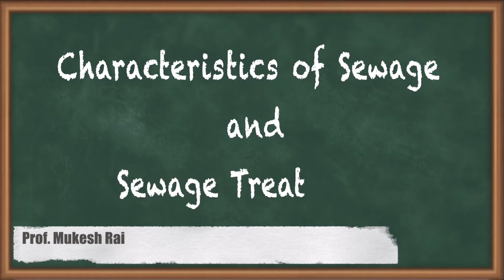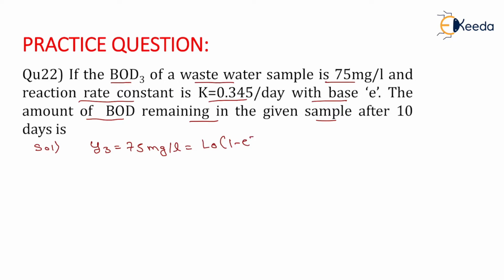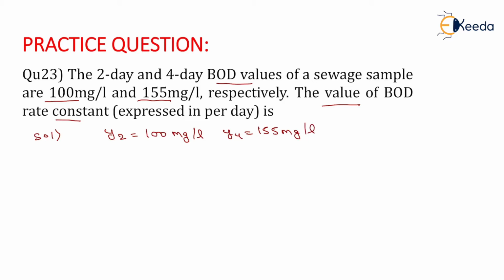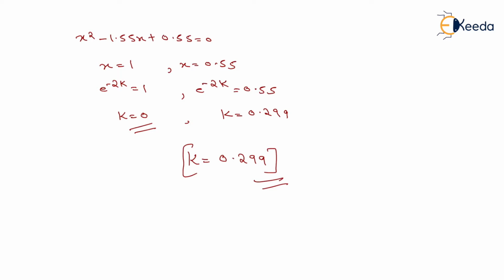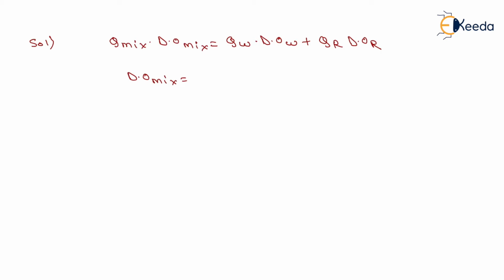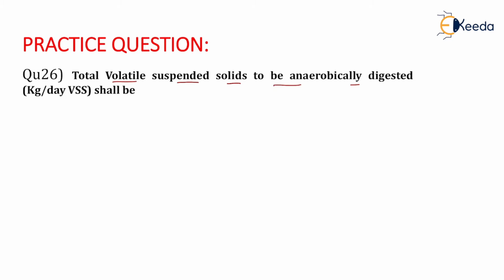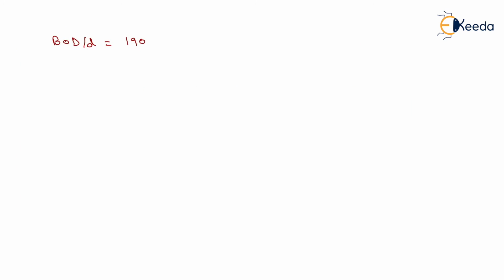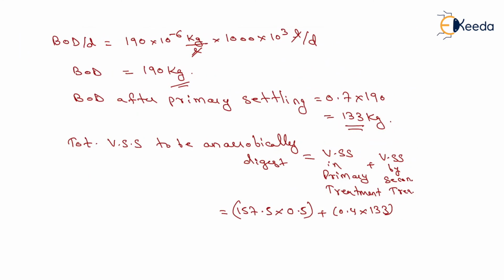Characteristics of Sewage and Sewage Treatment - Air Pollution - GATE Environmental Engineering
Subject - GATE Environmental Engineering

Video Name - Characteristics of Sewage and Sewage Treatment

Chapter - Air Pollution

Watch the video lecture on Topic Characteristics of Sewage and Sewage Treatment of Subject GATE Environmental Engineering by Professor Prof. Mukesh Rai. Watch the Complete lecture on Engineering Academics with Ekeeda.

Happy Learning.